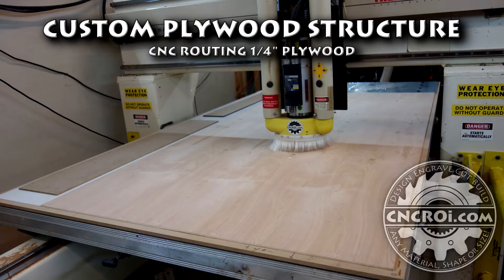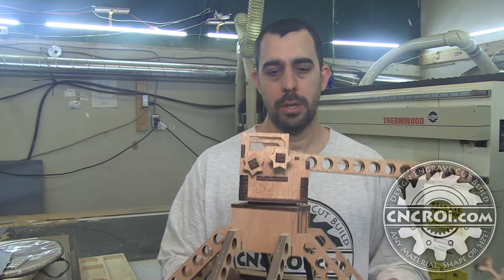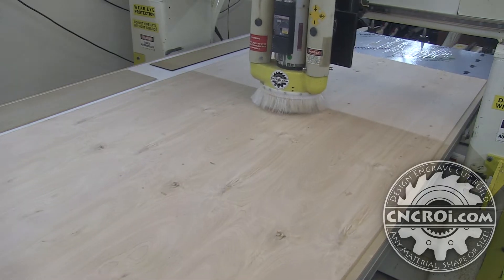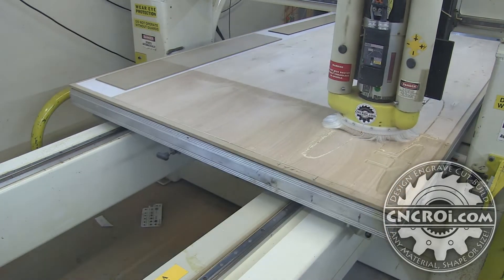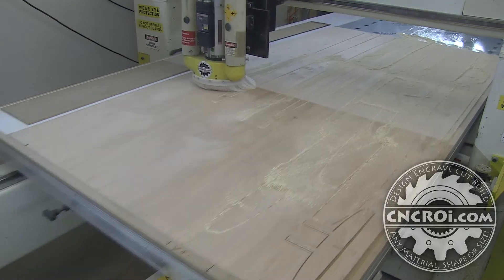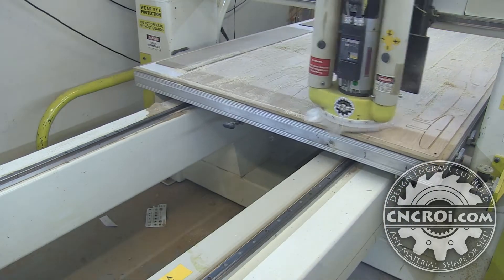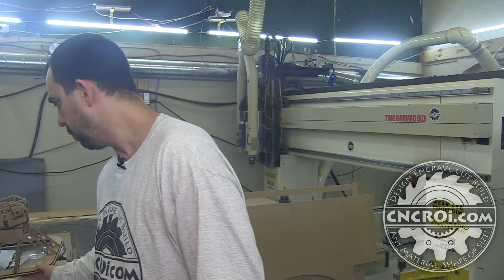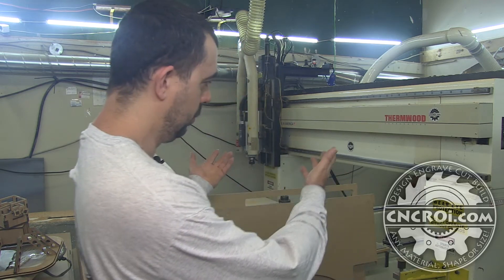Custom Plywood Structure: CNC Routing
CNCROi.com offers a host of custom products and production techniques, in this case, we'll review Custom Plywood Structure: CNC Routing.

Plywood is a very strong, durable and cost-effective material, we use it at the shop all the time for both internal and client projects of all kinds.

Jon from CNCROi.com is showcasing the capabilities of his Thermwood CNC machine, specifically using it to cut custom plywood models. Jon has extensive experience working with plywood, a material he has been crafting with for years, dating back to his first CNC machine, the ShopBot Desktop. Over the years, Jon has expanded his equipment, now utilizing the powerful Thermwood to create intricate designs with precision.

The project Jon is working on involves creating interlocking parts from plywood. These parts, once assembled, form a strong and functional model without the need for hardware, relying on glue and clamps to hold everything together. The interlocking design provides strength and ensures a clean, seamless assembly. For this project, Jon uses both a 1/8-inch bit and a quarter-inch bit to carve out the necessary pieces. He ensures that he’s cutting all the way through the plywood and checks for any adjustments as he refines his technique with the Thermwood machine.

Jon highlights the challenges of working with such intricate designs, particularly the vacuum system. The vacuum system is essential for holding the plywood pieces down while being cut, but when too many holes are drilled, air leaks cause problems with securing the material. To solve this, Jon uses additional screws to hold the plywood firmly in place, ensuring the project remains intact as it’s being cut.

The plywood Jon is cutting for this project is quarter-inch thick, which is the same material he used for another custom model he created. Jon’s journey into custom modeling began years ago when he first started designing models using software before he even had access to CNC machines. His first CNC machine, the ShopBot Desktop, allowed him to cut his designs, and he later expanded his capabilities with a laser cutter and the larger ShopBot PRS Alpha, which enabled him to tackle bigger projects. Over time, Jon has added more machines to his shop, including a plasma cutter, and now the Thermwood, which allows for faster and more precise cuts compared to his older machines.

One of the key advantages of the Thermwood is its rigid gantry, which reduces the amount of sanding required after cutting, providing a cleaner finish straight from the machine. Jon appreciates the efficiency and speed the Thermwood offers, especially for large projects that require both precision and volume.

At CNCROi.com, Jon continues to offer custom modeling and CNC fabrication services. Whether it's creating intricate plywood models or larger-scale projects, Jon’s shop can design, cut, and ship custom pieces directly to customers. His years of experience with CNC machines and continuous investment in new technology ensure that CNCROi.com remains at the forefront of the custom fabrication industry. If you need custom models or CNC services, Jon invites you to contact CNCROi.com for all your fabrication needs.